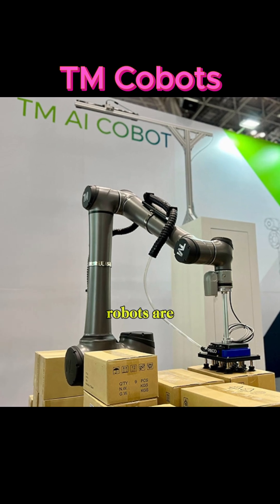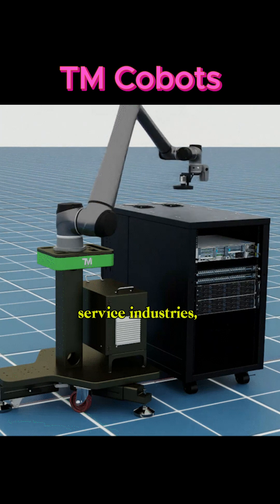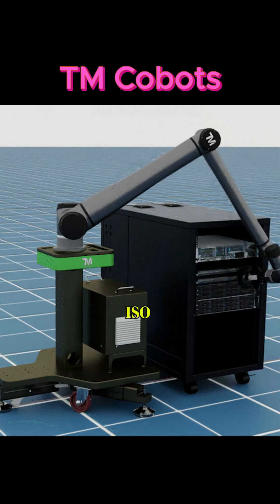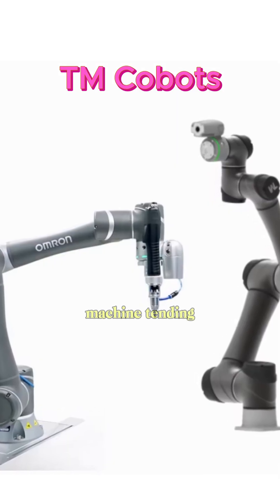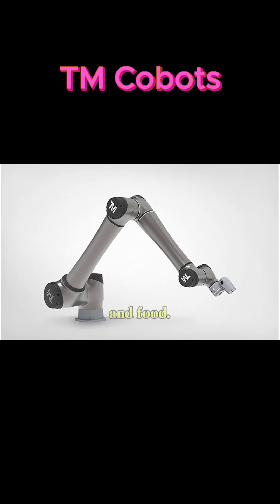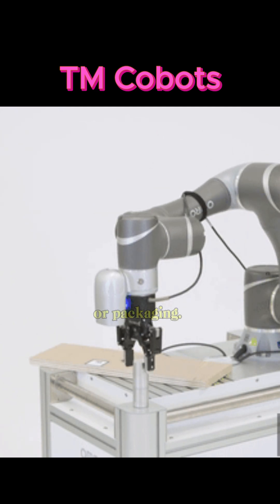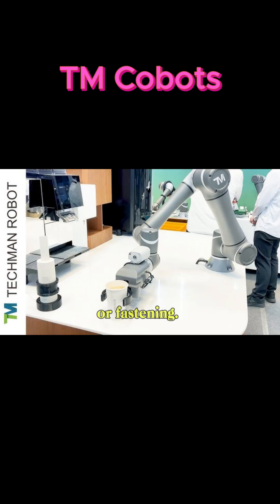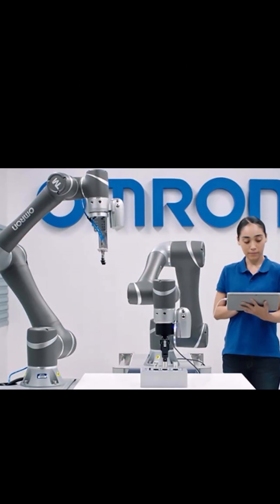TI and Techman Robot: collaborative robot demonstration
Techman collaborative robots are smart, vision-equipped robotic arms designed to safely collaborate with humans in manufacturing, logistics, and service industries, offering flexible, easy-to-program automation without the need for safety cages.

Techman Collaborative robots can comply with ISO safety standards and include collision detection and force-limiting features. They can perform tasks such as pick and place, assembly, machine tending, inspection, palletizing, welding, and packaging across industries like electronics, automotive, logistics, and food.

Techman Cobots move objects from one location to another with precision. They handle tasks like tray loading, parts sorting, or packaging. They are suitable for delicate electronic parts or heavier items.

Techman Cobots perform repetitive assembly tasks such as screwing, fitting, or fastening. They ensure consistency and reduce worker fatigue. They work in electronics, automotive, and consumer goods assembly lines.

You can read the article about Techman (TM) collaborative robots features, TM Robot, Cobot with a Built-in Vision System

You can read the article about Abb robot features, advantages, disadvantages and What can ABB robots do?

You can read the article about Tesla robots (Optimus) review, use, advantages and disadvantages

You can read the article about EMIEW 3 robot review, advantages, features and What can EMIEW3 actually do?